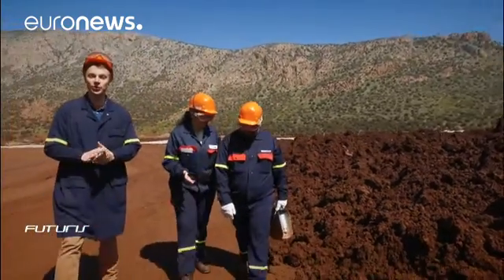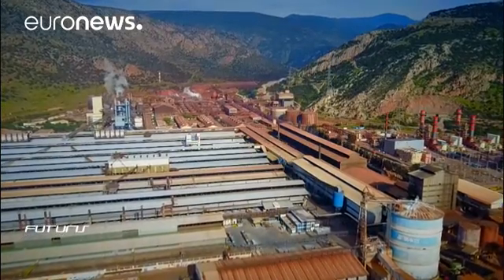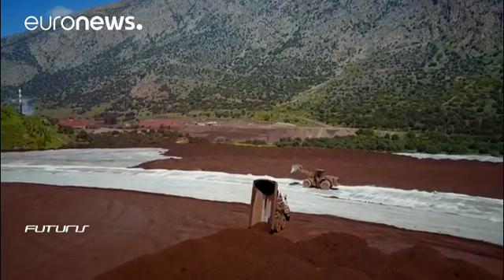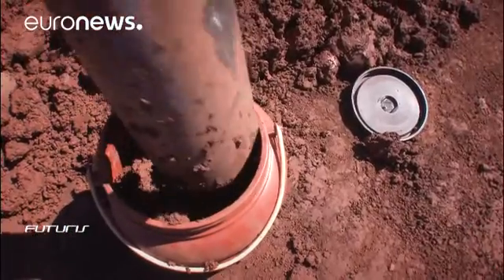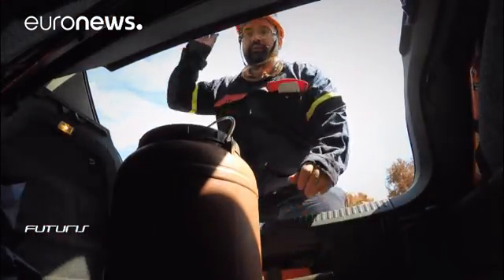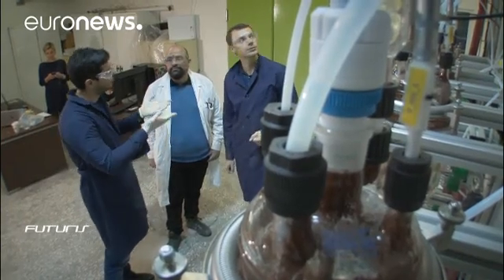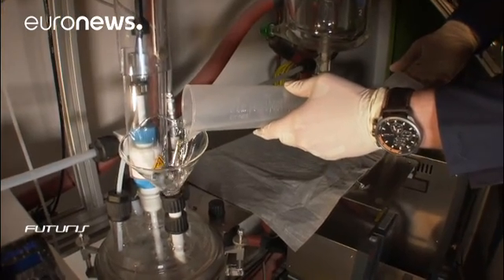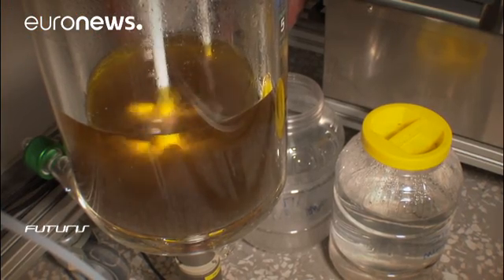Trash to treasure: how can we extract valuable resources from production waste? - futuris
Greek scientists have developed a technology that allows them to obtain rare earth elements (REEs) from waste ore in an economical and environmentally friendly way.

For every ton of alumina, the Aluminium of Greece plant in Agios Nikolaos - near the large bauxite deposits at Boeotia and Phocis - produces a ton of bauxite residue, making around 2,000 tons of the heavy red mud every day.

Although it has long been discarded as waste, hidden in this soil lie microscopic particles of REEs.